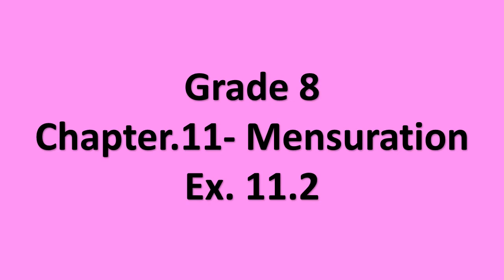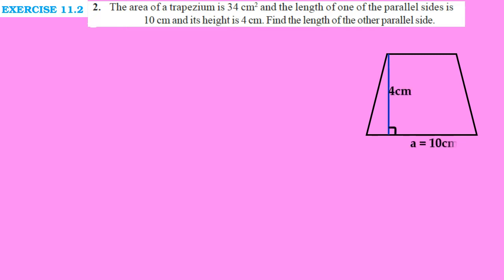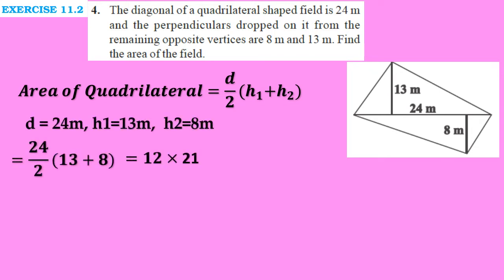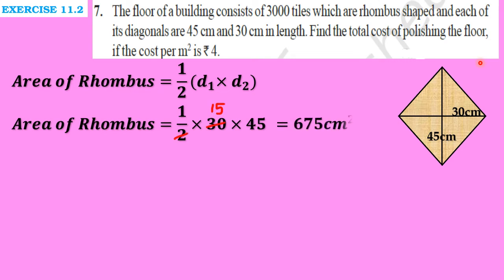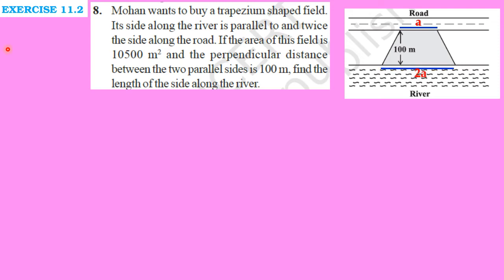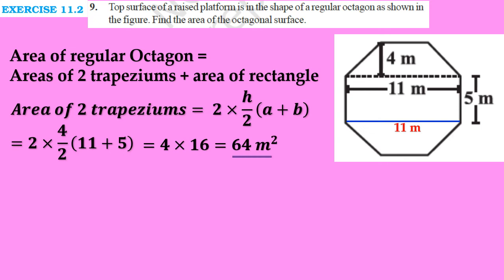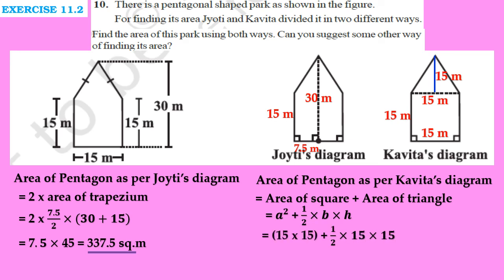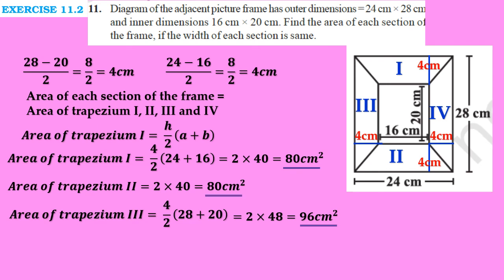Gr 8 Ch 11 Mensuration Ex 11 2